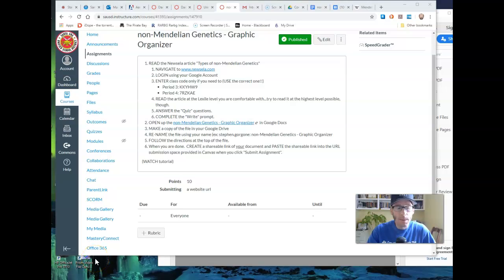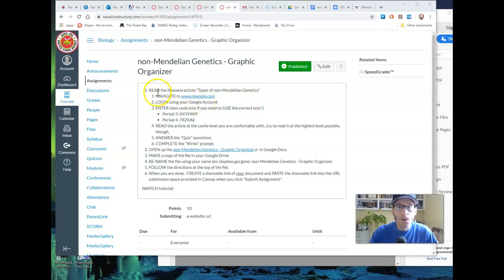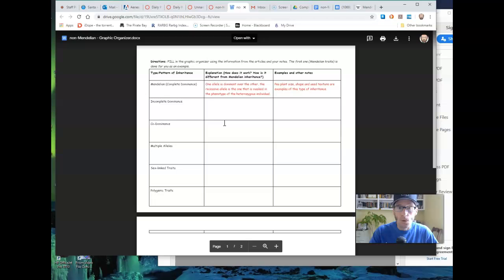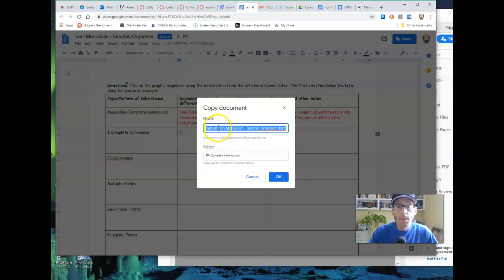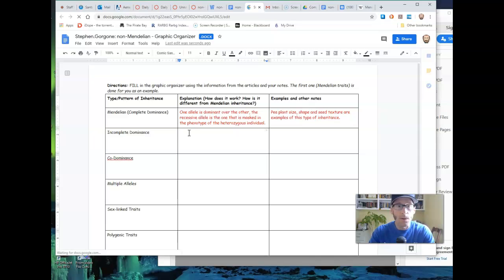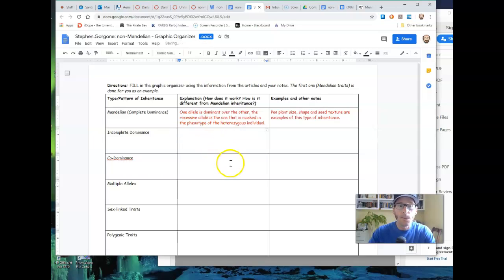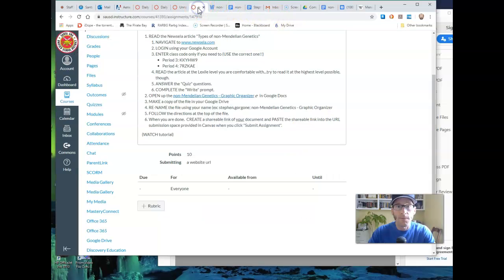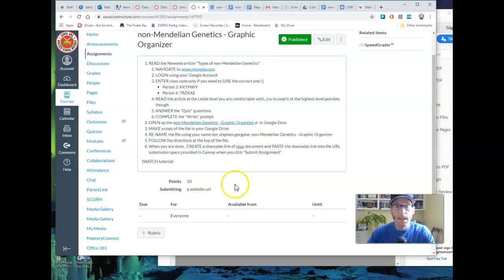Opening/Working On/Submitting Google Docs in Canvas